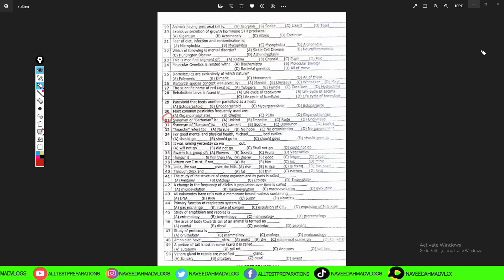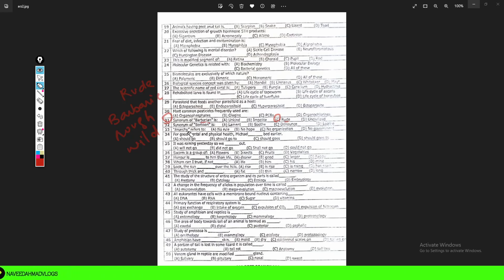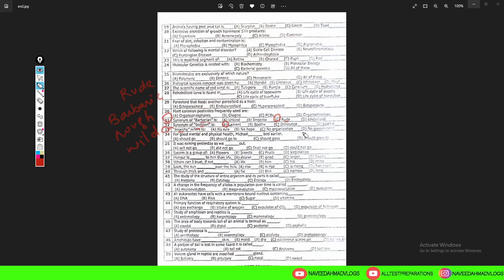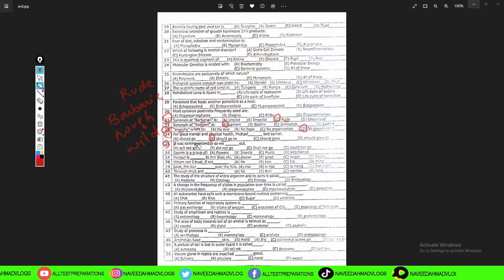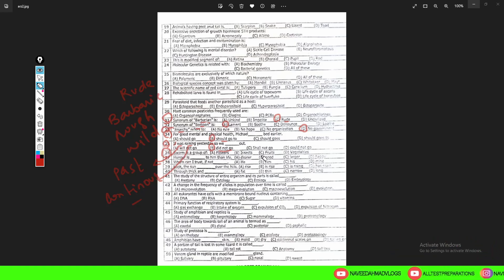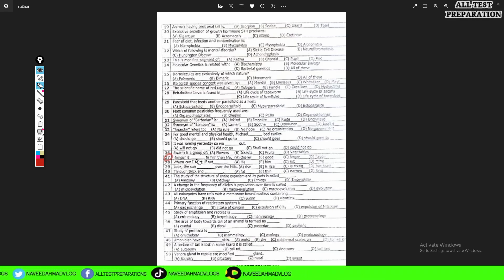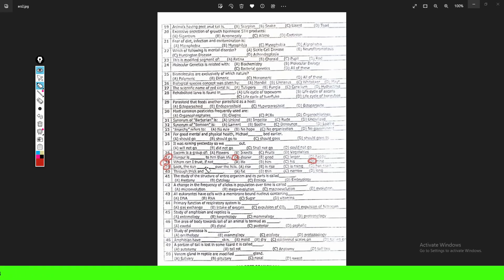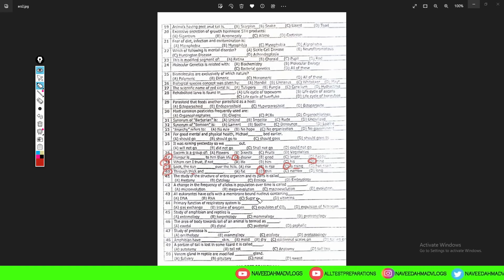Zoology Biology KPPSC Past Paper 2023 ll Subject Specialist || Lecturer ll All Test PreparationS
In this video, you will get the Biology  kppsc past paper Test from ARZOO AHMAD (Biology Scholar & Biology Mcqs Expert). You can use this for other test preparations having Biology Portion. subject specialist/lecturer is a government post of bps-17. If you need other post preparation guidelines and Tips and Tricks Please COMMENT.

Please Switch to 1.25x for better Experience

For Installation Solar Pannels in Your Home

Snack-              naveedahmadvlogs